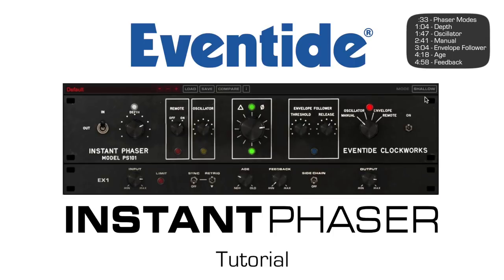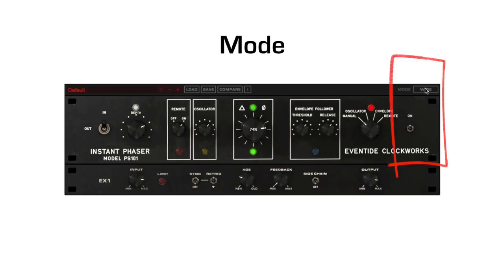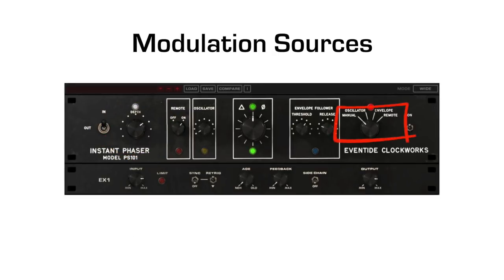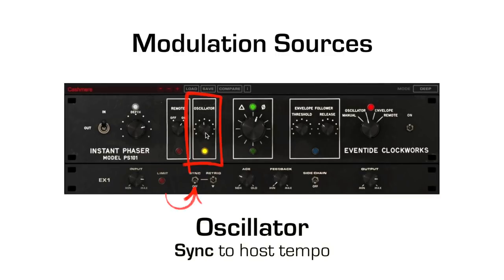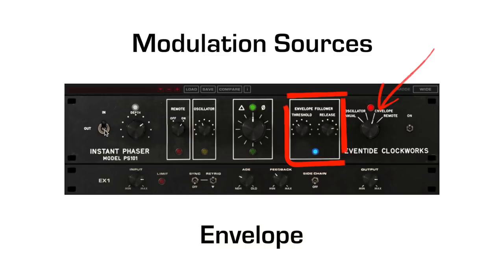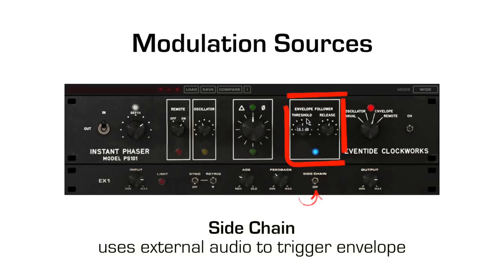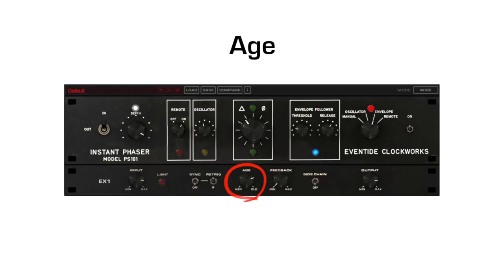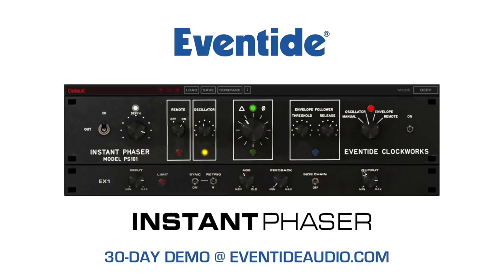Eventide Instant Phaser Mk II Plug-In Tutorial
Eventide's Instant Phaser was the world's first rackmount phaser and arguable pro audio's first digital effect box. Now you can get an accurate representation of the original in this fun plug-in!

Try it out for yourself with our free, fully functional, 30-day demo.